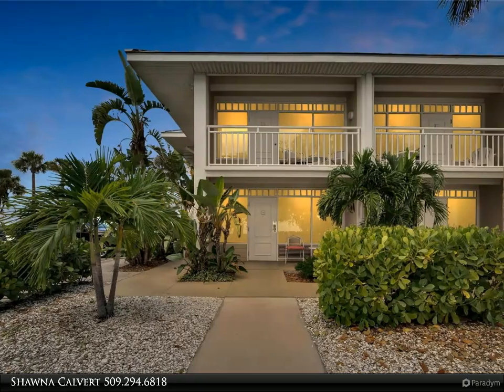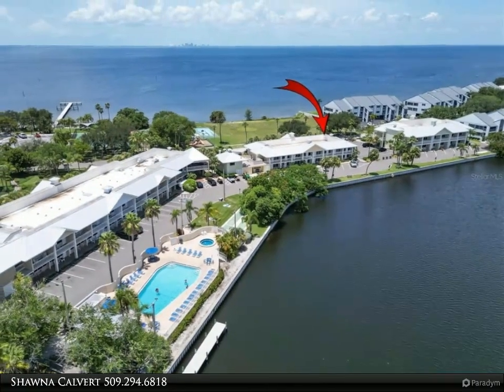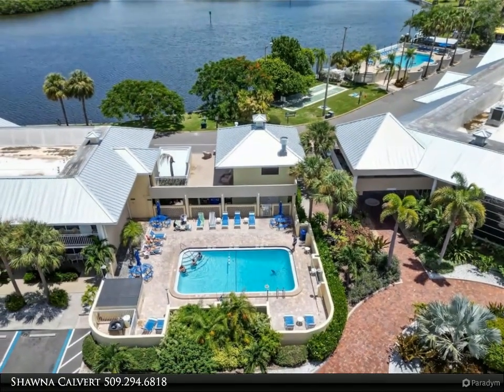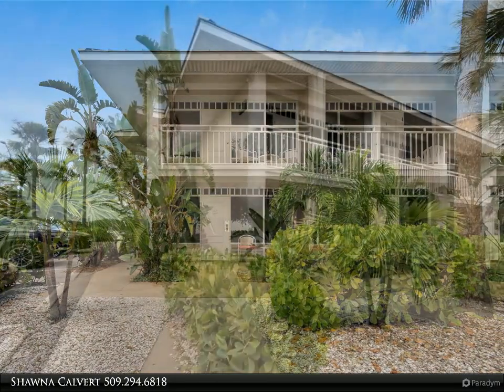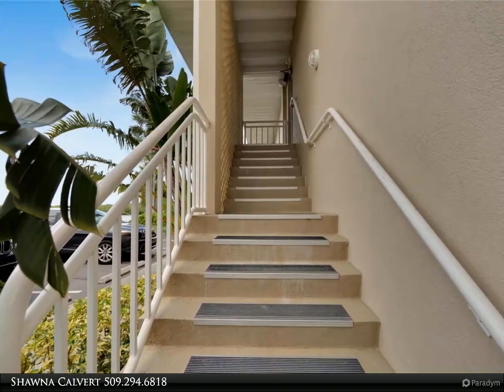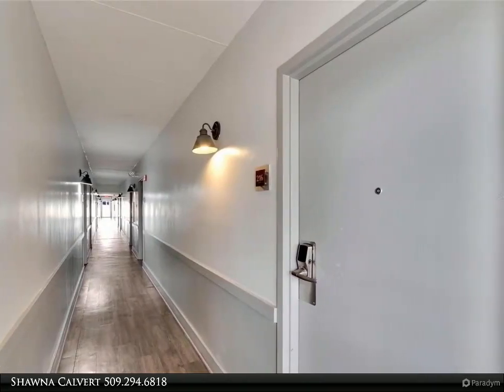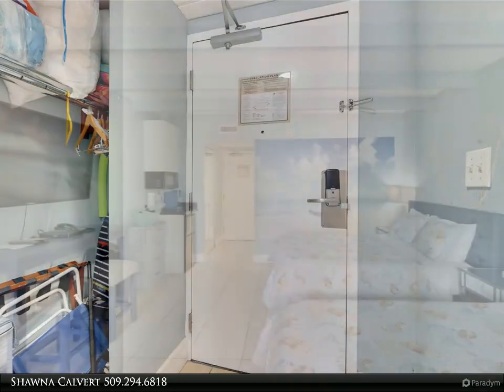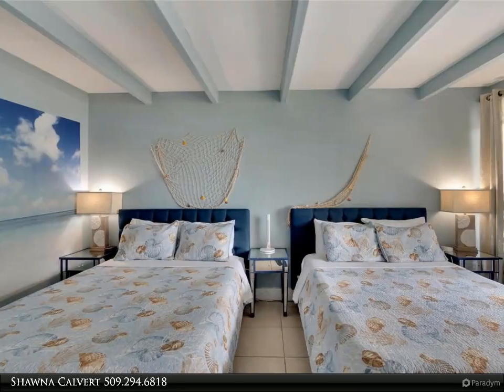Homes for Sale - 611 DESTINY DRIVE 216, RUSKIN, FL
Discover Your Piece of Paradise at Little Harbor
Welcome to 611 Destiny Drive, Unit 216, in the beautiful waterfront neighborhood of Little Harbor. This fully furnished condo offers a perfect getaway as a second home or a vacation rental, providing convenience and comfort for all your needs.
Inside, you'll find a cozy living space with a full bath, a small kitchenette, and two queen-size beds. The highlight of this unit is the stunning balcony sunset views, perfect for enjoying breathtaking evenings over the bay.
Experience resort-style living with two heated pools, waterfront dining, and a sandy beach. Little Harbor boasts a variety of amenities, including tennis courts, a gym, a clubhouse, and a playground. Boating enthusiasts will appreciate the deep-water marinas, high & dry with slip availability, and the Freedom Boat Club. Nature lovers can explore the serene waters with canoes or kayaks, while fishing enthusiasts will enjoy daily charters.
This community offers a beachfront tiki bar, restaurant, and patio seating with extraordinary sunset views and live music weekly. It’s a boater’s paradise with direct access to the Bay and Gulf, and the area is a mecca for fishing.
This property is an excellent investment opportunity with the option for daily rentals and professional property management, or you can choose to self-manage. Located just a short drive from Tampa, St. Petersburg, and Sarasota, you’ll enjoy the best of waterfront living in a prime location. Nearby, you'll find shopping, hospitals, restaurants, and golf courses.
Don't miss out on this fantastic opportunity to own a piece of paradise. Schedule your private showing today.
Sold 'AS IS' for convenience. Taxes include CDD. CASH ONLY.

1 full bath

Shawna Calvert
Align Right Realty